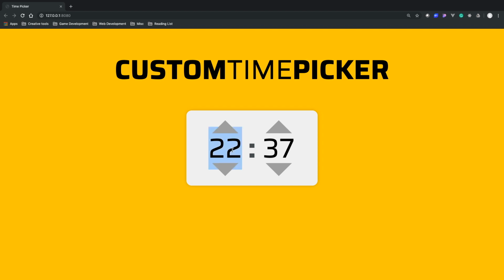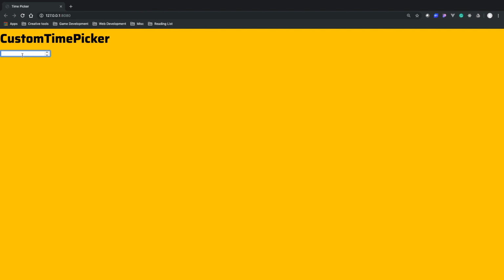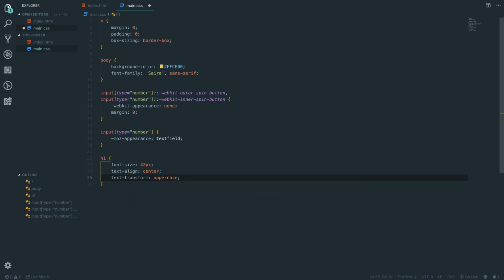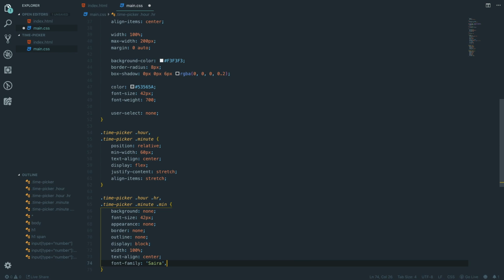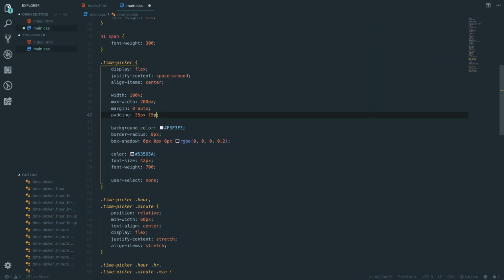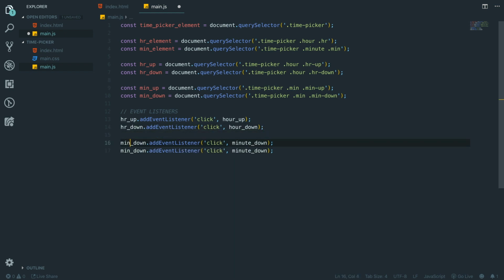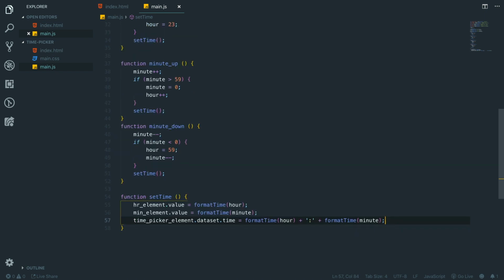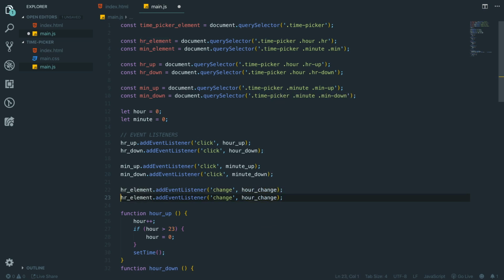Easy Custom Time Picker in Javascript - How to tutorial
Learn how to code a completely customizable time picker in JavaScript & CSS. We use the power of js date object, event listeners, CSS Flex and more to create this awesome time picker.